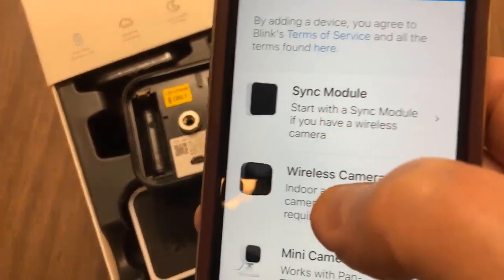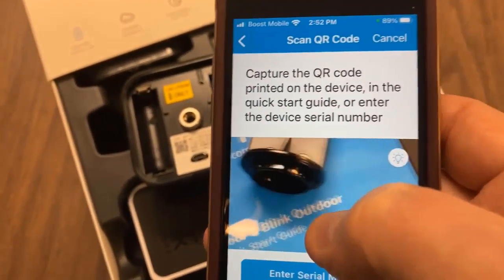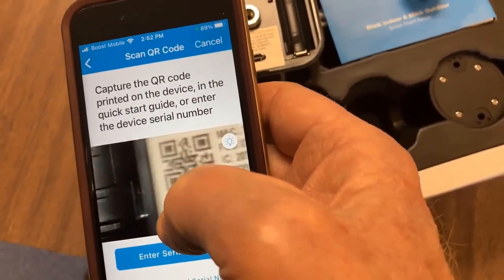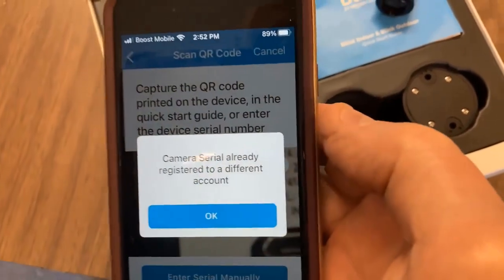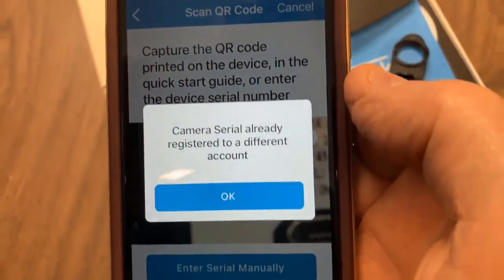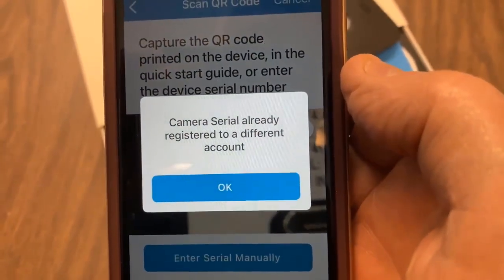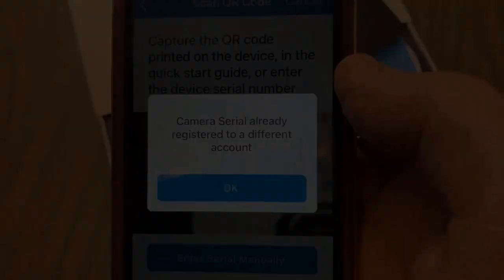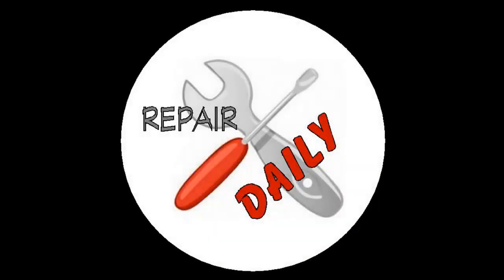Blink Outdoor says " Camera is registered to a different account" What you can do!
Repairs Rule is now Retired With Purpose! When adding a Blink Outdoor Camera you may get a " Camera is registered on a different account" message. We will look at some possibilities!